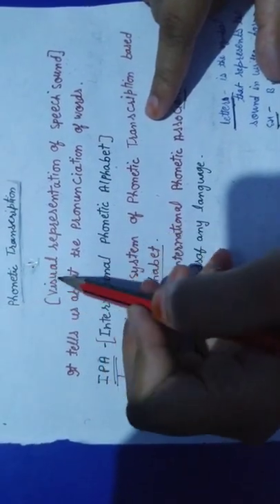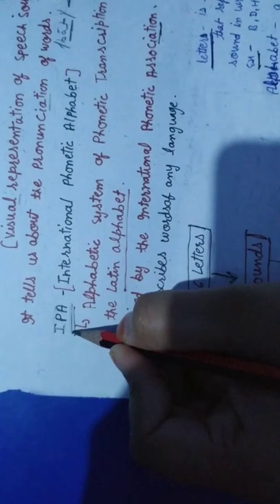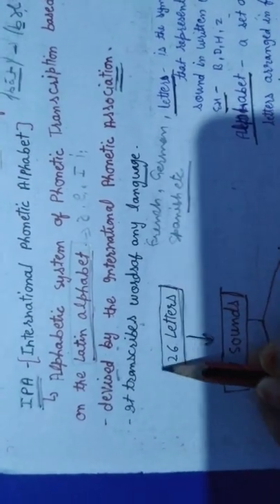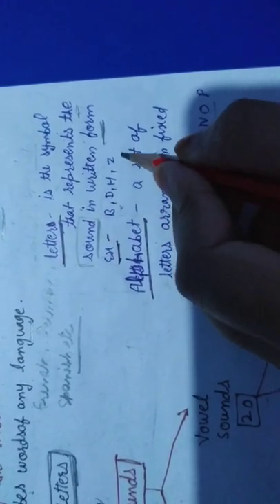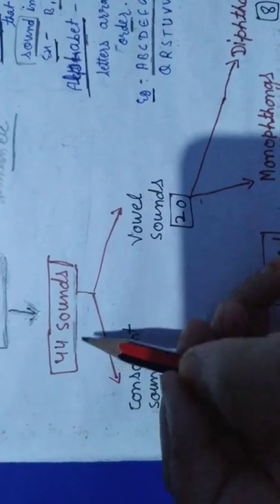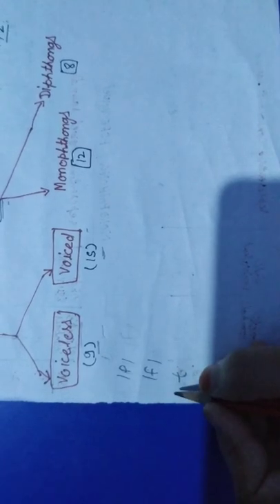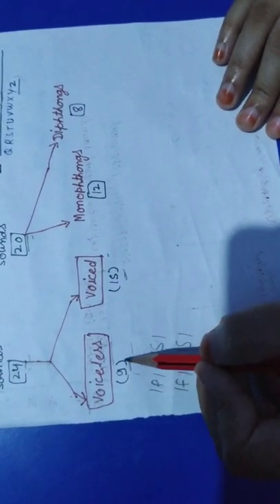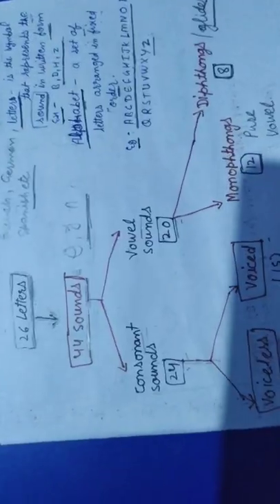Phonetic transcription in easy way